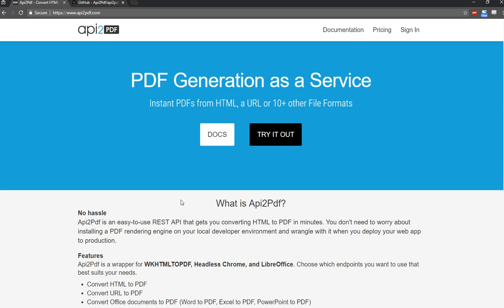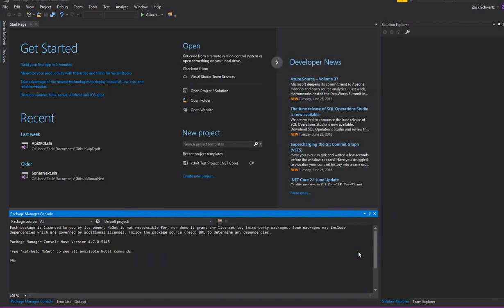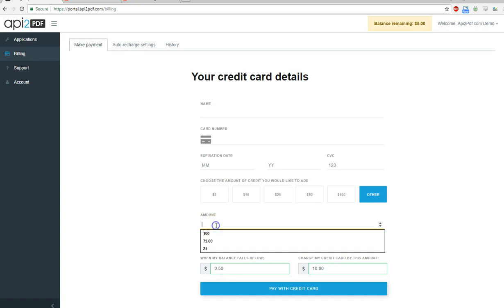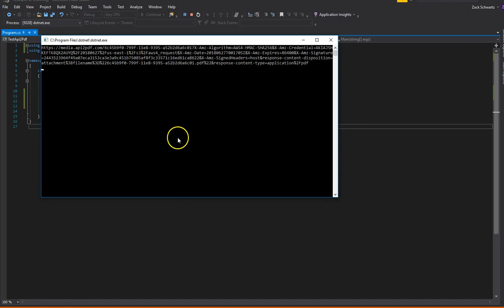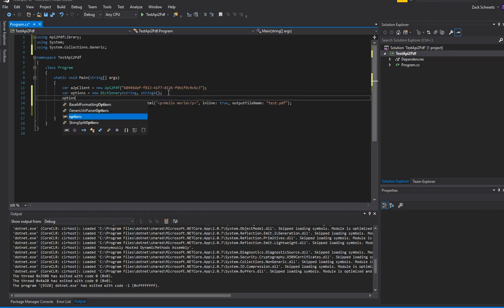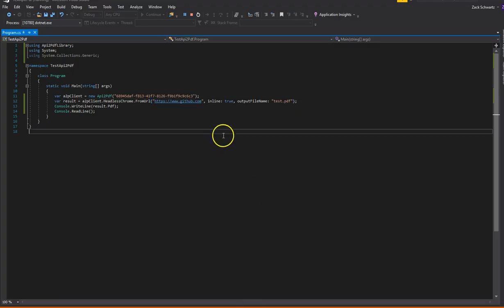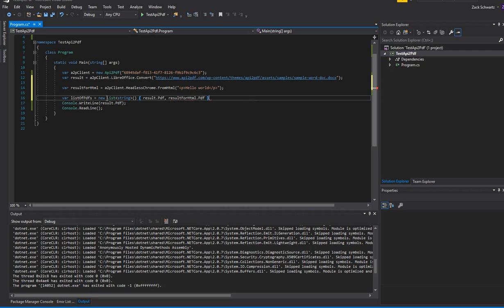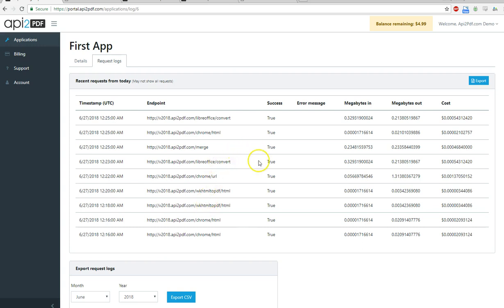Generate PDFs from .NET with Api2Pdf.com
How to use the Api2Pdf.com .net client library to convert HTML to PDFs, along with URLs, office files, and merge pdfs together. If you are looking to generate PDFs with .NET MVC and .NET Core, this video will help you too.

Api2Pdf is an easy-to-use REST API that gets you converting HTML to PDF in minutes. You don't need to worry about installing a PDF rendering engine on your local developer environment and wrangle with it when you deploy your web app to production.

Api2Pdf is a wrapper for WKHTMLTOPDF, Headless Chrome, and LibreOffice. Choose which endpoints you want to use that best suits your needs.

- Convert HTML to PDF
- Convert URL to PDF
- Convert Office documents to PDF (Word to PDF, Excel to PDF, PowerPoint to PDF)
- Convert Images to PDF (gif, jpg, png, bmp to PDF)
- Merge / concatenate two or more PDFs together

No rate limits. No file size limits. Sign up for as little as $1. No monthly commitments and cancel at any time.